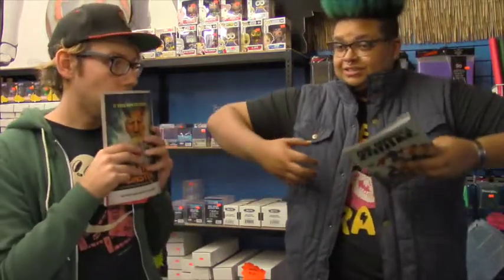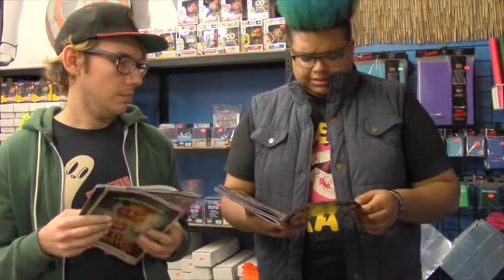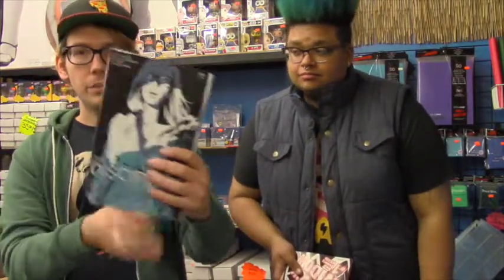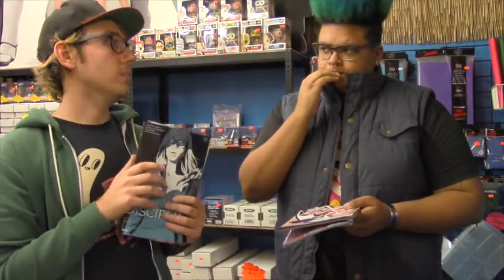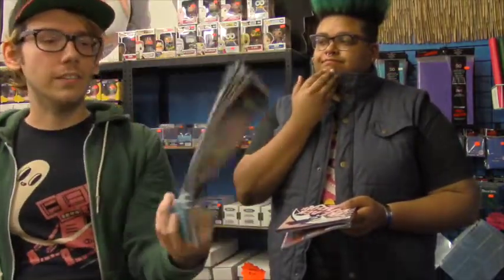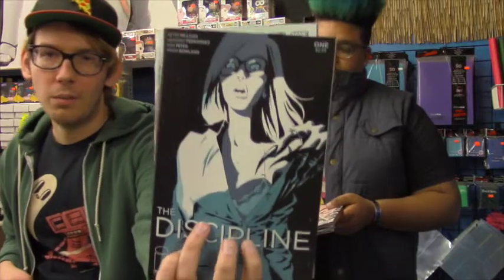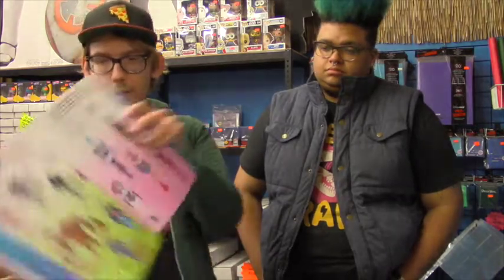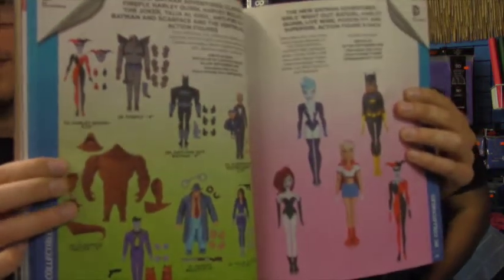Southern California Comics Sundown Rundown: 3/3/2016 [New Avengers is an accurate title]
Danny and Rob are back to tell you about awesome comics on sale this week at San Diego's very own Southern California Comics!

This week:

The Discipline debuts, Power Rangers finally hits #1, Grant Morrison and company bring us Indian mythology, New Avengers turns out to be a great read, and a couple other books!

Plus! We explain how PREVIEWS works. Again

Don't forget -- next week is our hotly anticipated review of Deadpool!